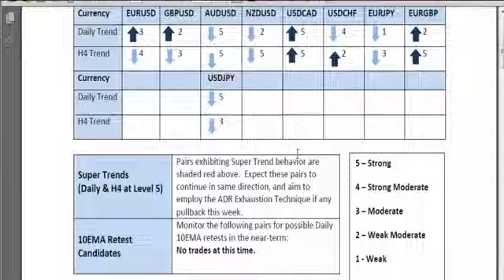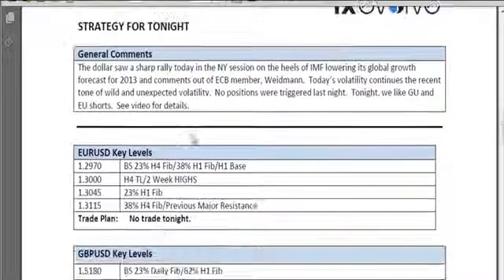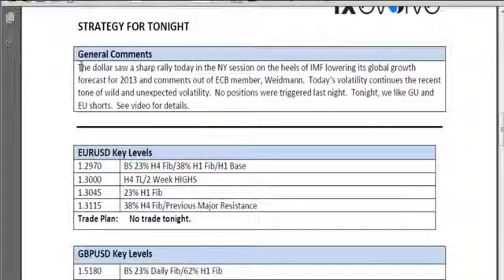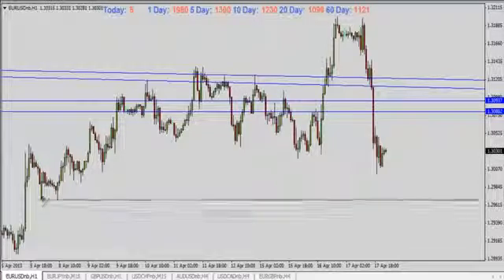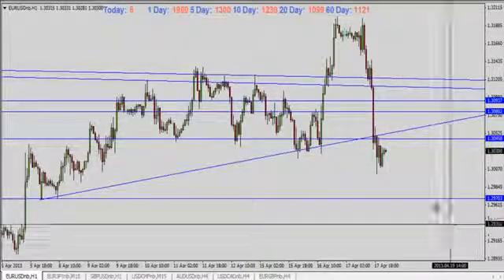Forex Market Analysis April 17 2013